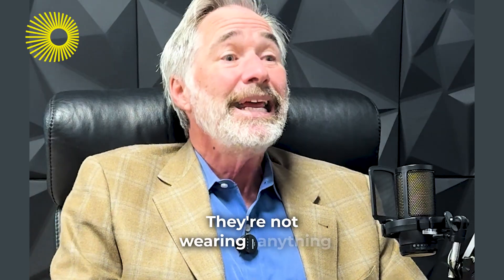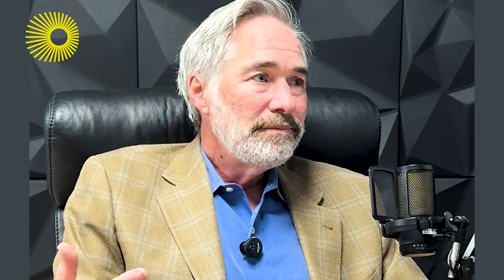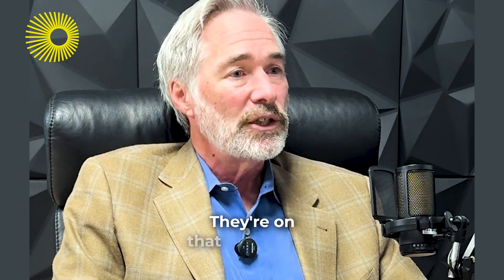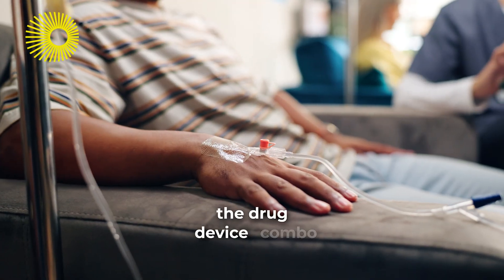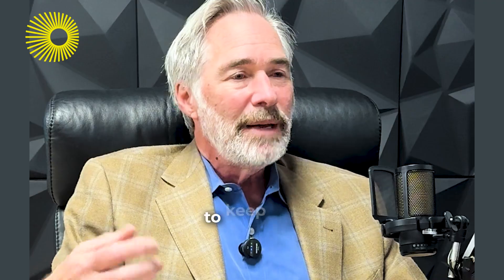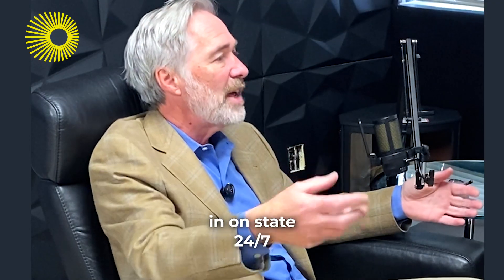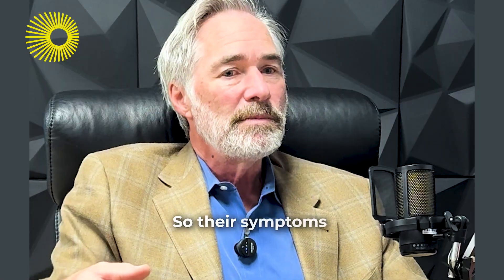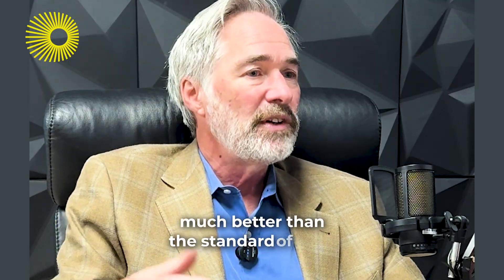From Pump to Injection: A New Era for Apomorphine Delivery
Serina Therapeutics is transforming the delivery of apomorphine, a well-established dopamine agonist used in advanced Parkinson’s treatment, through its proprietary POZ™ polymer platform. Unlike PEG, which can't support small molecules, Serina’s next-gen polymer enables once-weekly subcutaneous injections that replace burdensome infusion systems. No pumps. No tubing. Just sustained, 24/7 symptom control through a 10-minute wearable device.